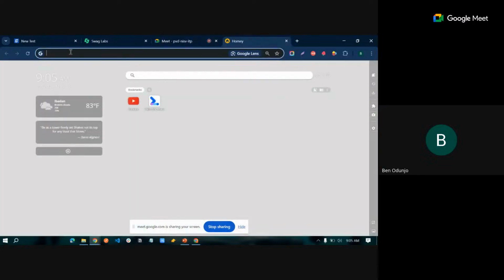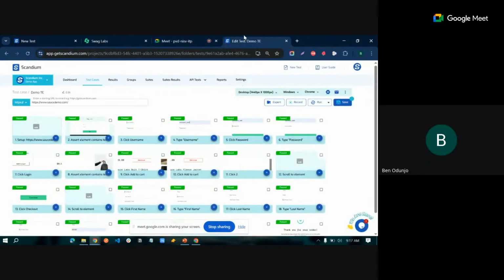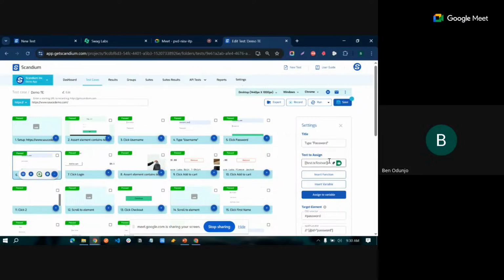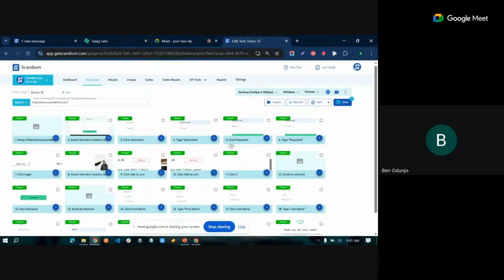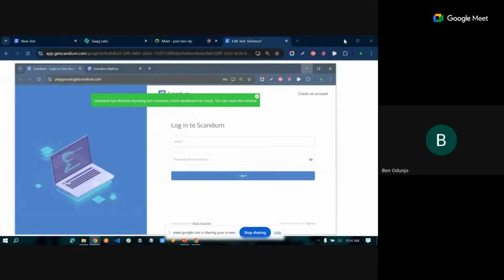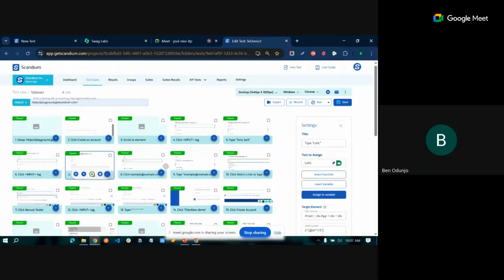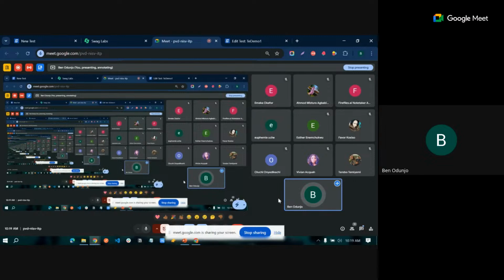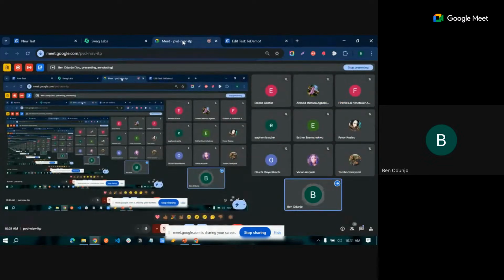Week 5: No-Code Test Automation Tool (Scandium)